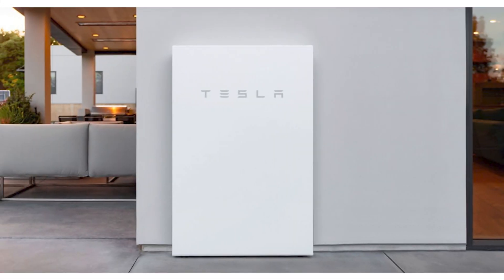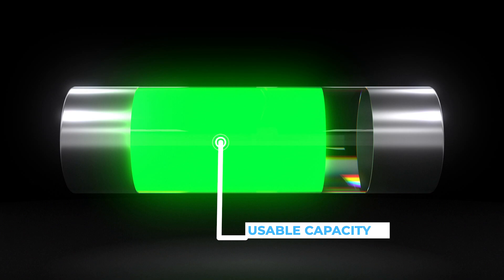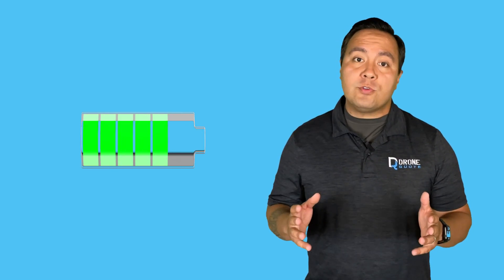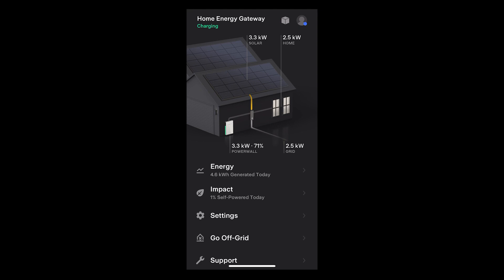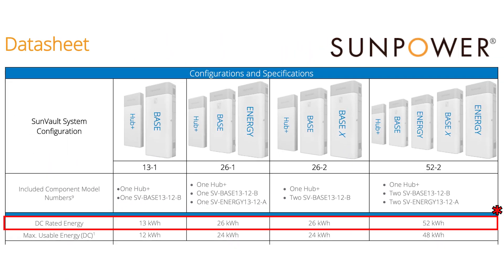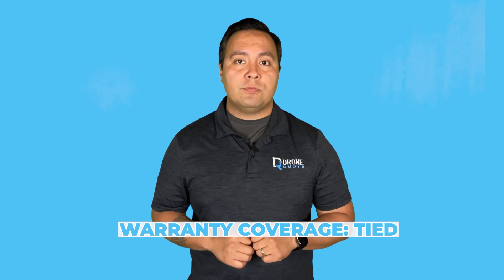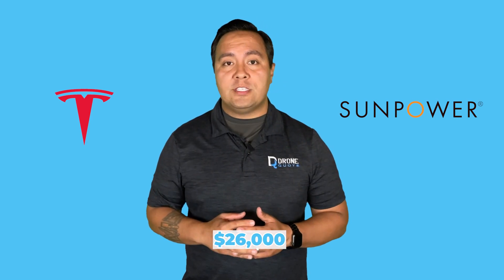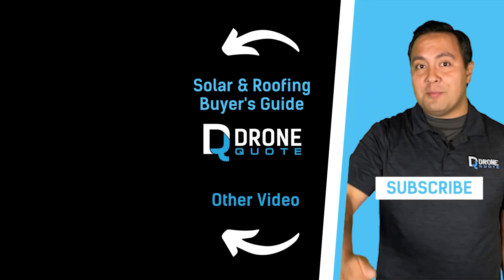Fearless Comparison: Tesla Powerwall vs Sunvault - Find Out Who Wins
Not sure which solar energy storage system to buy?

In this video, we'll compare the features of Tesla's Powerwall and Sunvault solar energy storage systems to find out who wins. We'll also compare the price and customer ratings for each system to help you make the best decision for your needs.

After watching this video, you'll know which solar energy storage system is right for you!

0:00 What is Tesla Powerwall and Sunvault
0: 25 How we assist clients in buying home batteries
0: 45 Understanding terminologies
1:41 Tesla Powerwall review
2:40 Sunpower Sunvault review
3:28 Powerwall vs Sunvault comparison
4:38 Ask your installer about more battery options